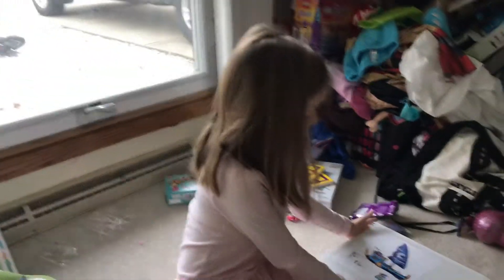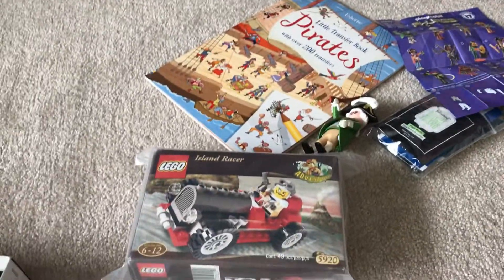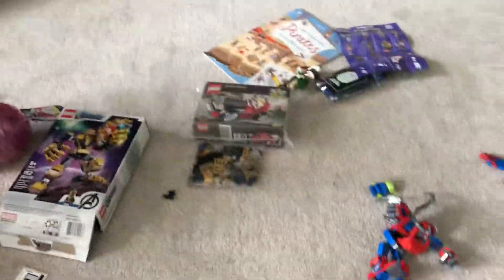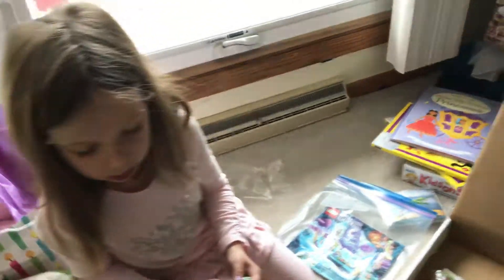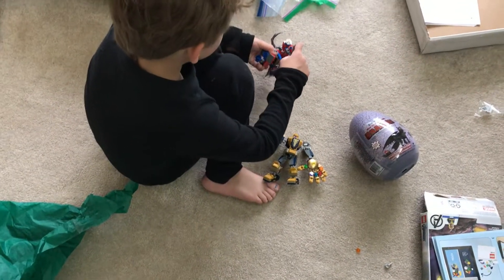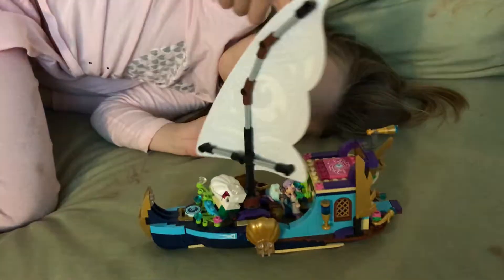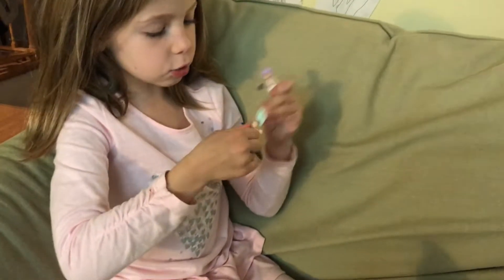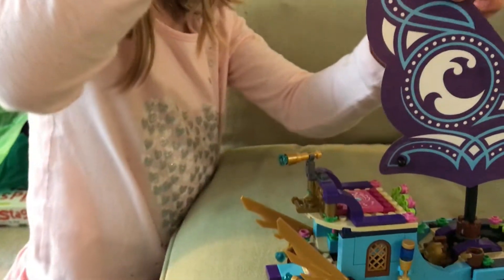A Lego Easter with Hannah and Eli! 2020-04-12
This is what happens when all relatives get the kids Legos instead of candy on Easter... W00T!

LEGO5920, Adventures, Dino Island, Island Racer.
LEGO20015, Brickmaster Creator, Promotional Crocodile.
LEGO41073, Elves, Nadia's Epic Adventure Ship.
LEGO43173, Disney Princess, Aurora's Royal Carriage.
LEGO70821, The LEGO Movie 2, Emmet and Benny's 'Build and Fix' Workshop!
LEGO76141, Marvel Avengers, Thanos Mech.
LEGO76146, Marvel Spider-Man, Spider-Man Mech.